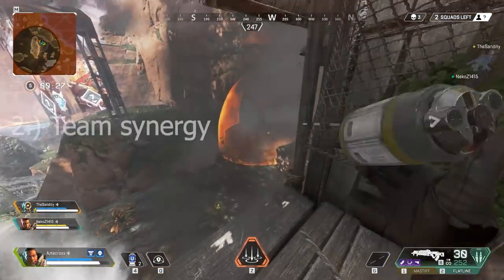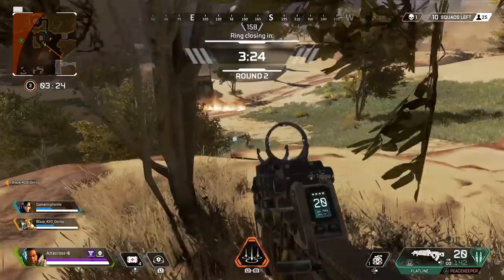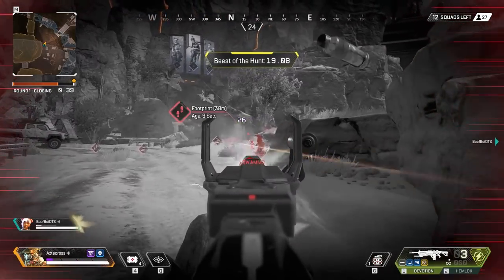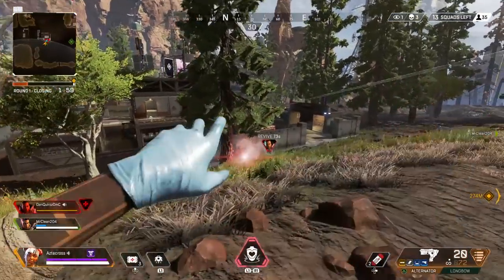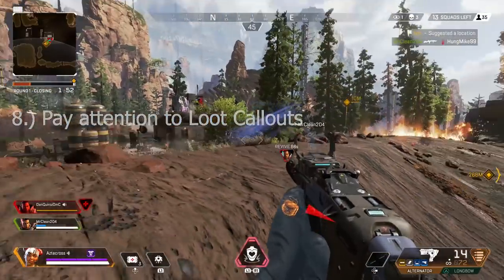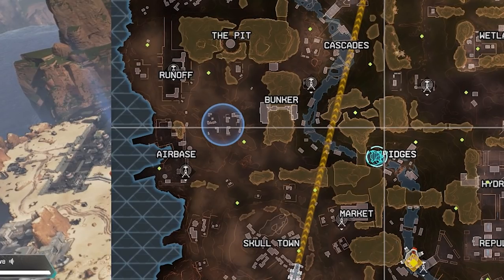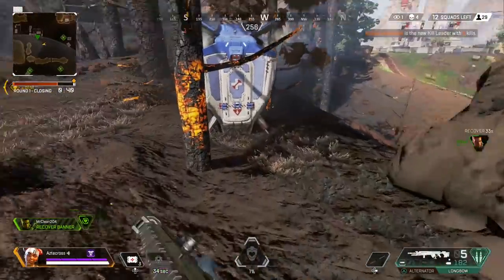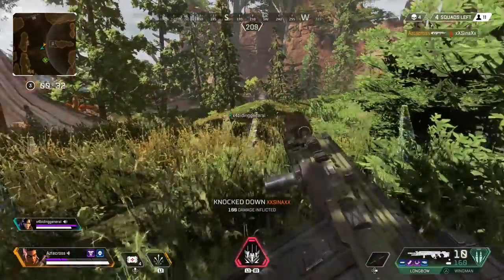Apex Legends 10 Tips for Beginner & Experienced Players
Apex Legends has added 10 million players this week. Today's video is my 10 tips for ALL players, new and experienced. We'll be going over loot tips in Apex Legends, as well as choosing your Legend and team synergy.

Apex Legends 10 Tips for Beginner & Experienced Players is our first guide into Apex. We will continue with more videos in regards to weapons and loadouts going forward.

MUSIC🎵
Blue Wednesday
Billinxin, Bradley Graham, Brandon Lopez, Brandon McKerley, Brian Perry, Cooper Beggs, Eckoz210grafx, Emet Tapia, Ethan Fosbeary
Frank, George Collard, Jon Anderson, Josh finnell, Mr Mopp, Nero, Ruzuzaki, Paul Gebel, peter neumann, Robert McCarville, Stephen, Donaghey, Stephen Rose, STONECOLDDEATH, TALOSgaming